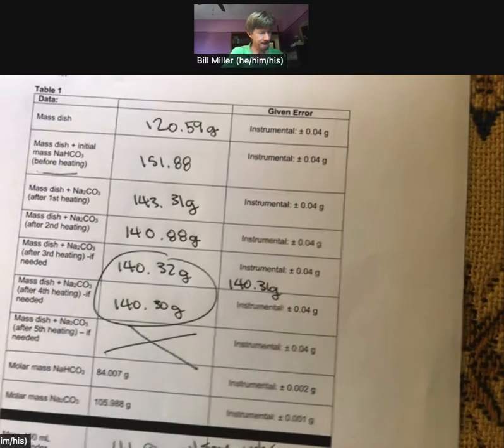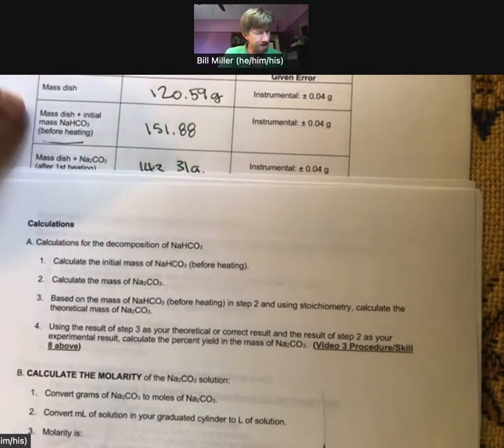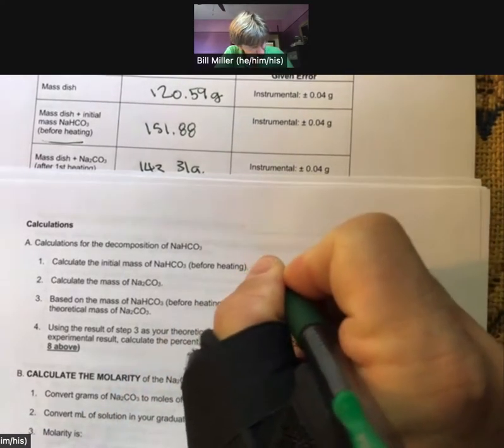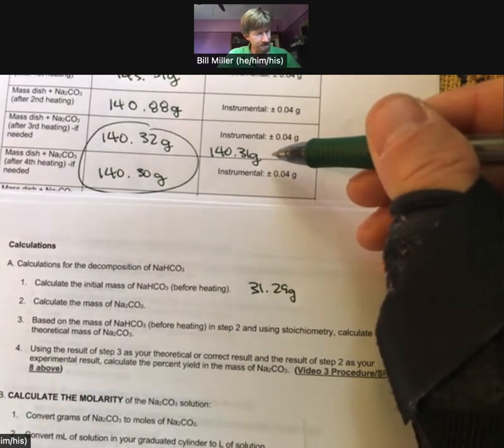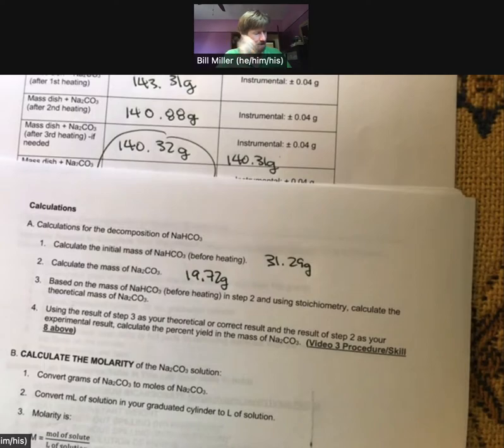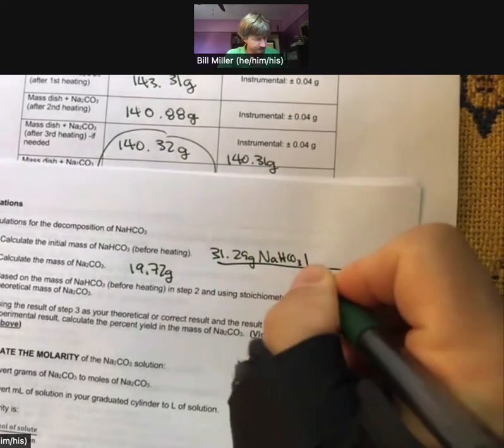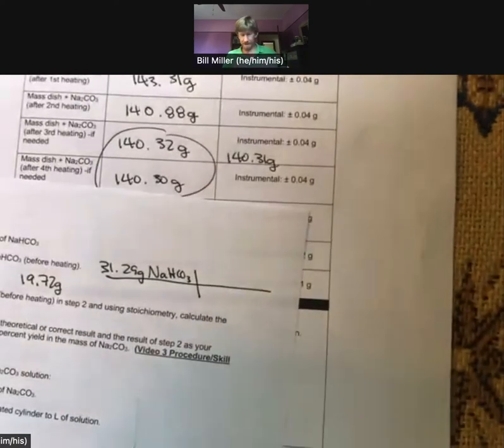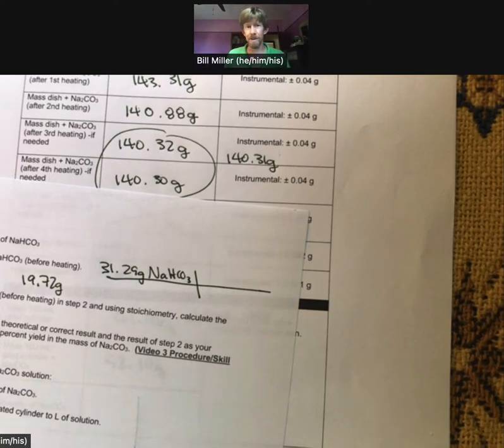Experiment 4 Calculations